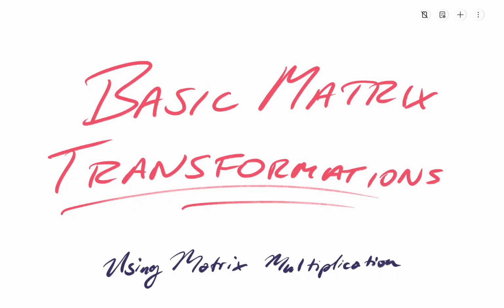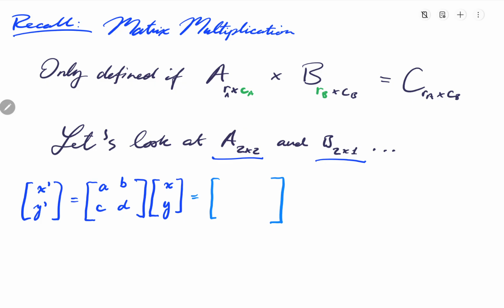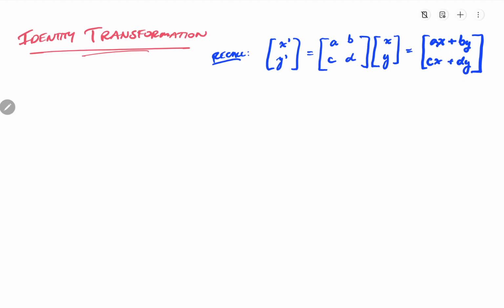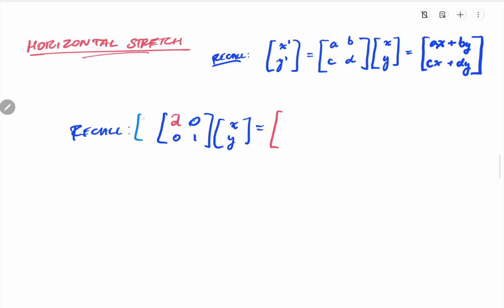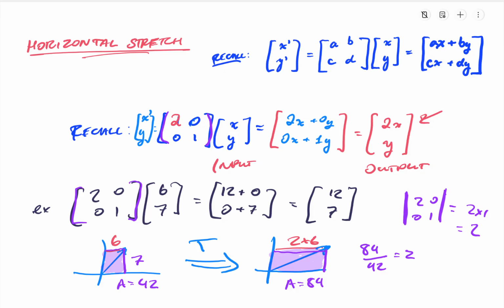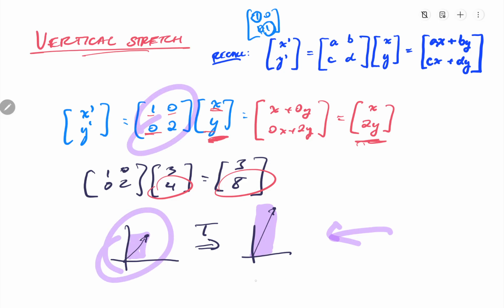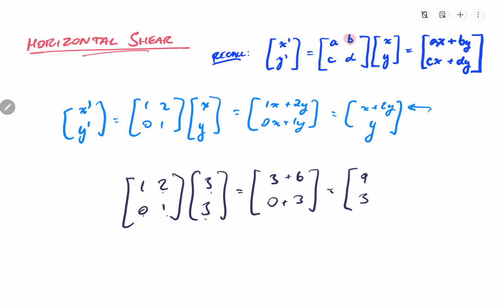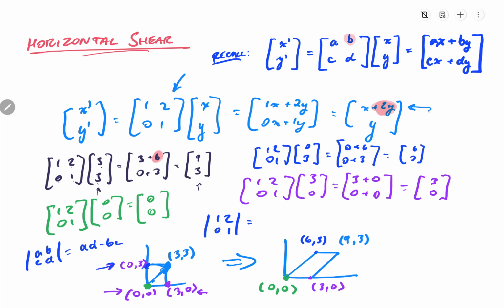49L Basic Matrix Transformations Part1